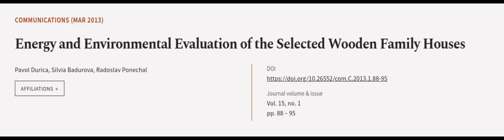Energy and Environmental Evaluation of the Selected Wooden Family Houses | RTCL.TV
### Keywords ###

### Article Attribution ###
Title: Energy and Environmental Evaluation of the Selected Wooden Family Houses
Authors: Pavol Durica, Silvia Badurova ,and Radoslav Ponechal
Publisher: University of Žilina
DOI: 10.26552/com.C.2013.1.88-95

### Video Timestamps ###
0:00:00 - Summary
0:01:09 - Title
0:01:15 - Outro
0:01:18 - End